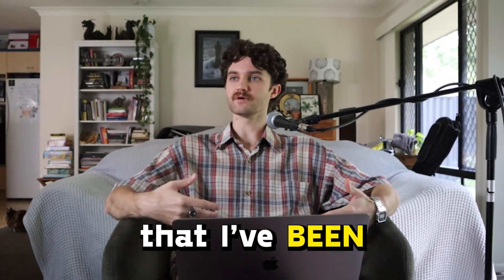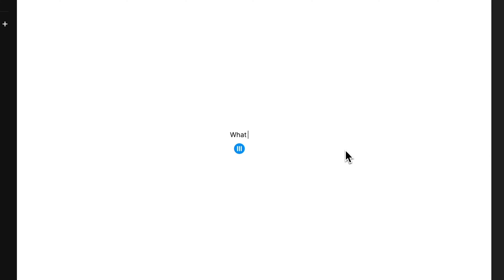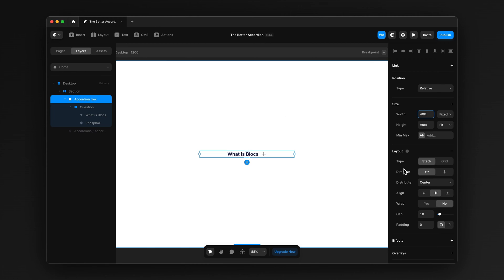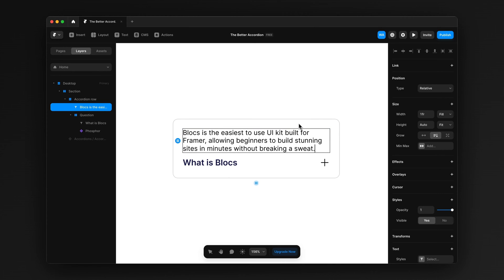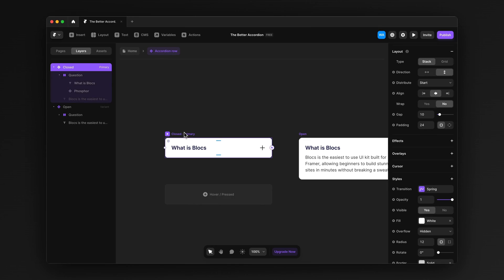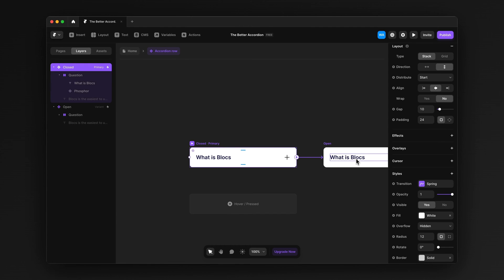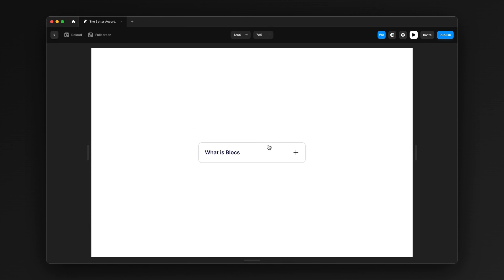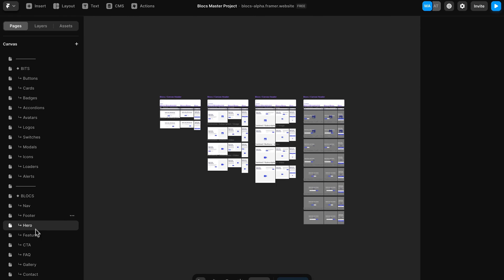The RIGHT Way To Build Accordions in Framer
If you’re new to my channel, my name is Wes Ambler. I’m the co-founder and lead designer of Kompa.  It's a plugin for Framer that helps designers build 10x faster so that they can spend more time doing the fun parts of web design like styling and less of the boring parts like making a design responsive or building ANOTHER button.

I also work at Framer as a product specialist, and I want to use my position and experience to help designers learn from my mistakes and build better websites so that we can all make more money and the internet can be a more creative and accessible place.

kiss kiss
- Wes